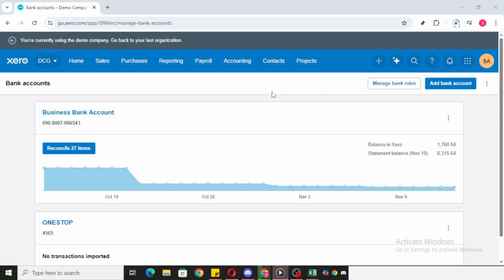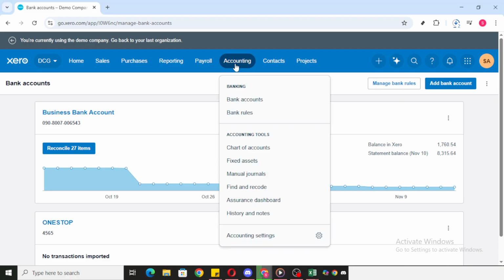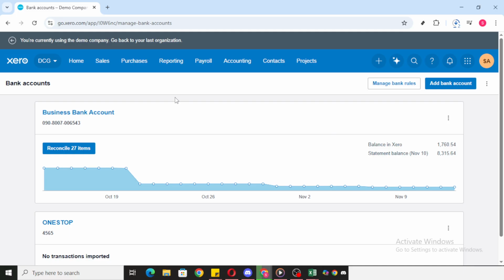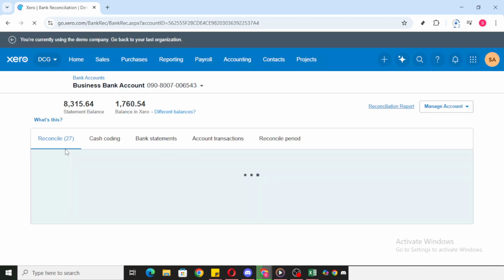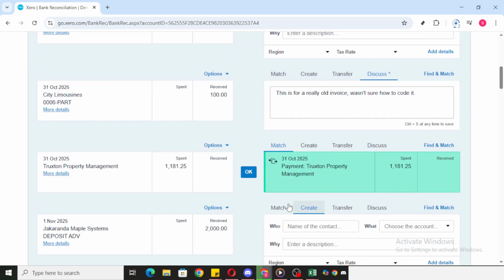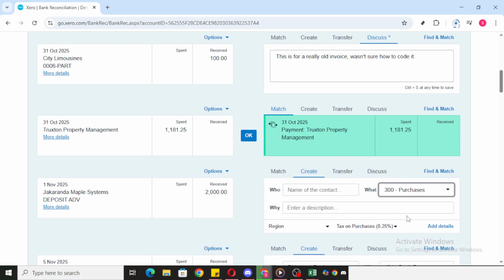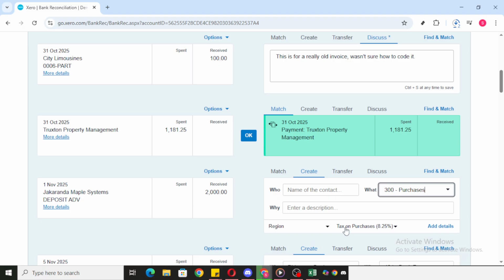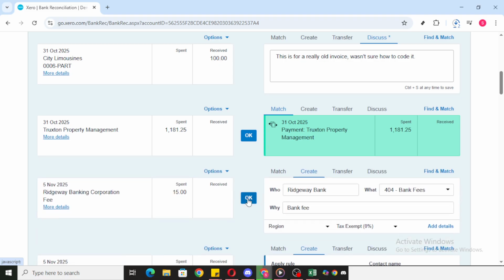How to reconcile credit card payments in Xero (full guide)